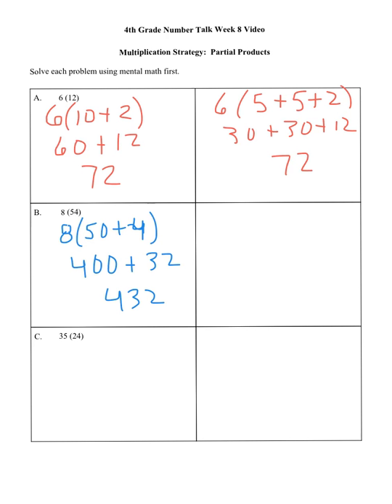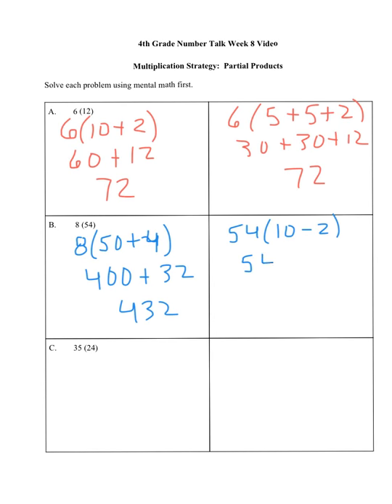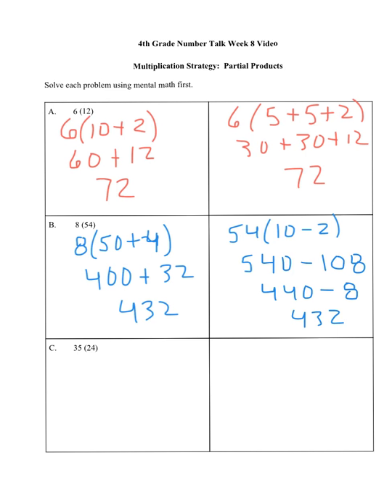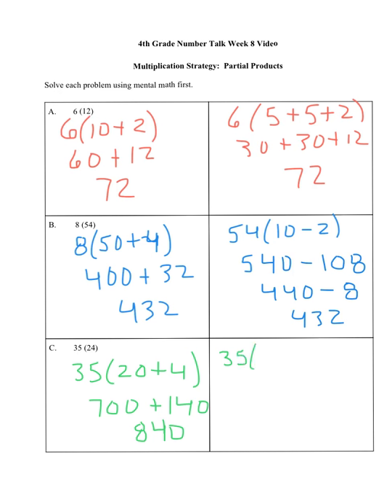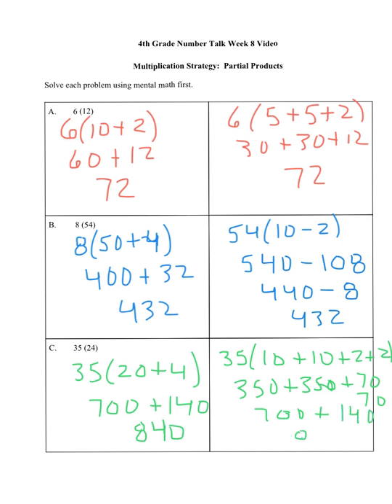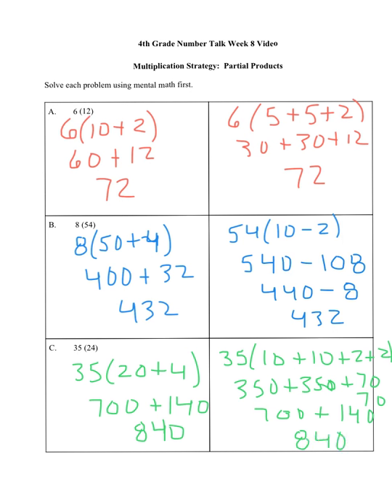4th grade partial products week 8